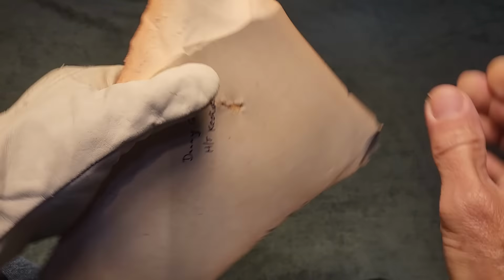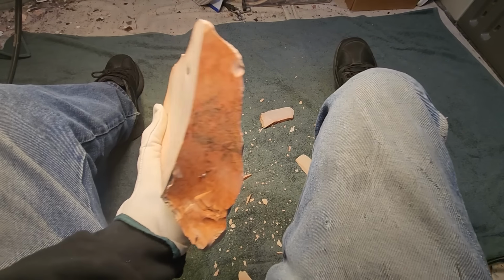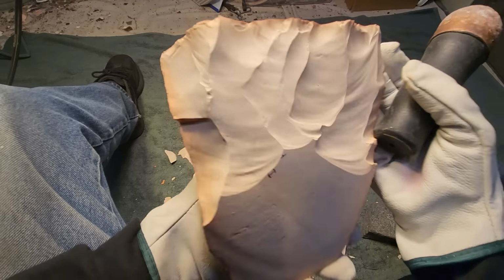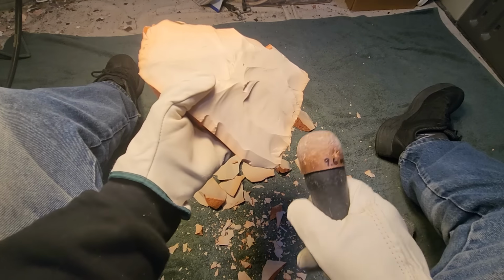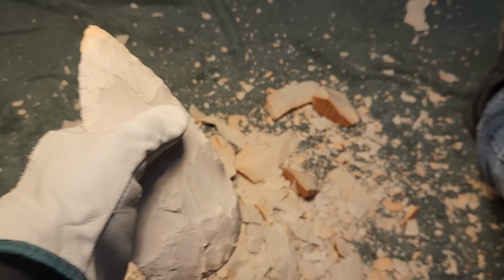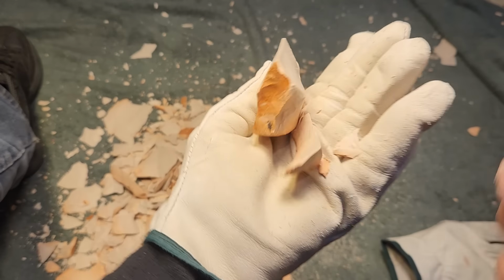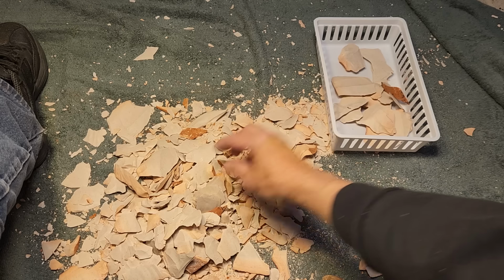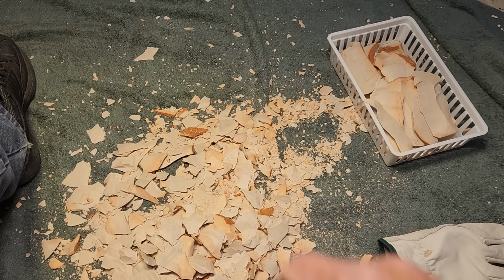1812 - Large Keokuk Heat Treat Flintknapping